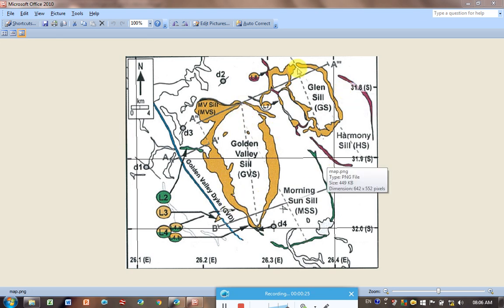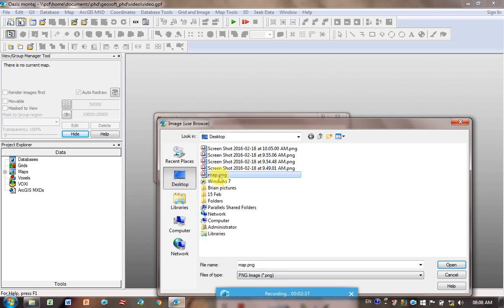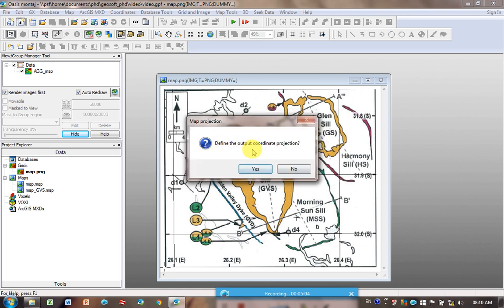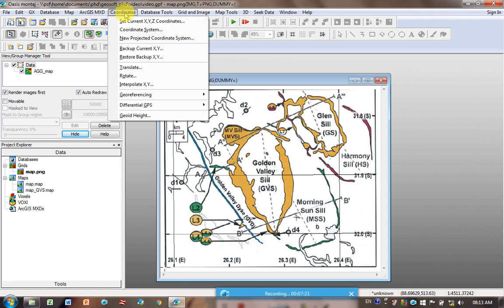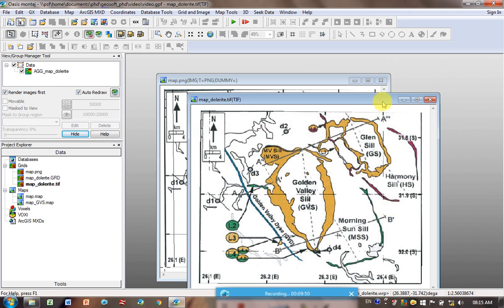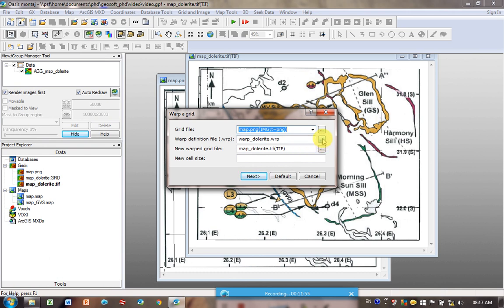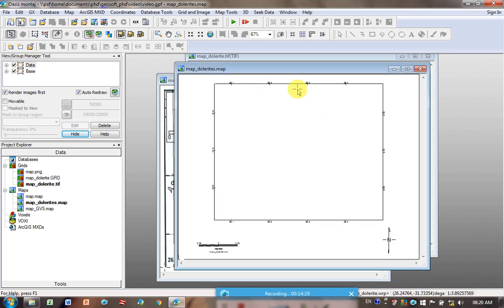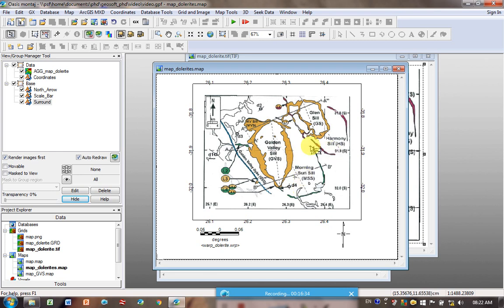Geosoft - Georeference an image